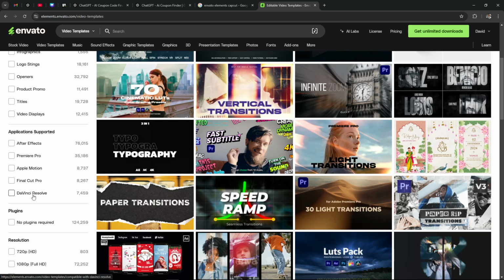How To Properly Use Envato Elements In Capcut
Learn how to properly use Envato Elements in CapCut with this step-by-step guide to enhance your video editing projects with high-quality assets.